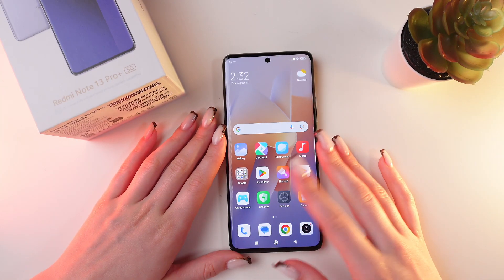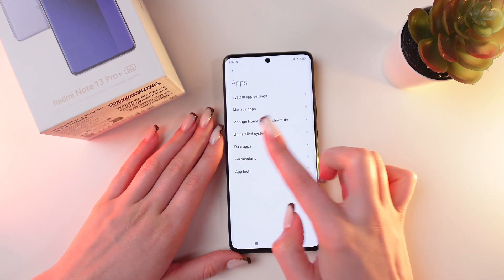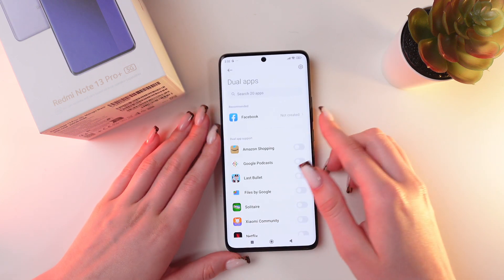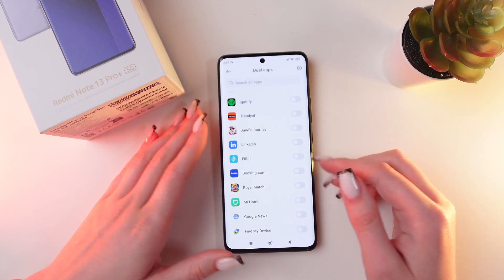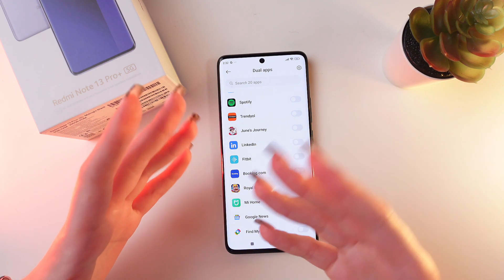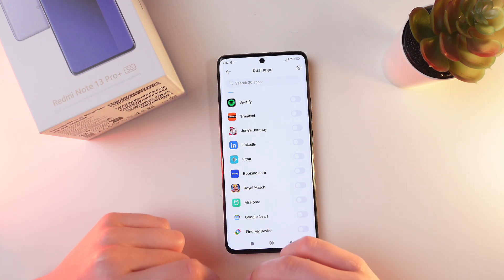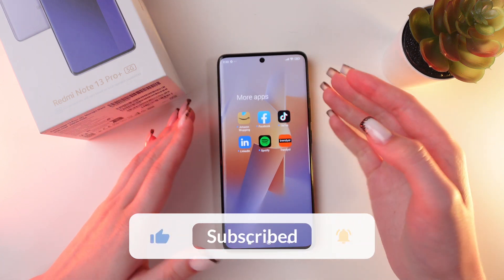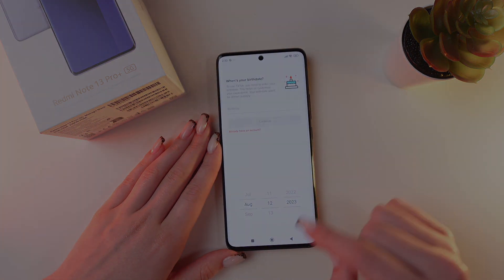How to Clone Apps on Xiaomi Redmi Note 13 Pro+: A Simple Guide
Looking to clone apps on your Xiaomi Redmi Note 13 Pro+? This video guides you through the process of duplicating apps on your device. Whether you need multiple accounts for social media or different versions of an app, learn how to set up app cloning with ease. Follow along with our simple instructions and start managing your apps more effectively. Perfect for users who want to enhance their smartphone experience with multiple app instances.